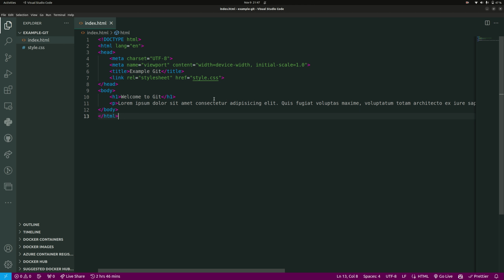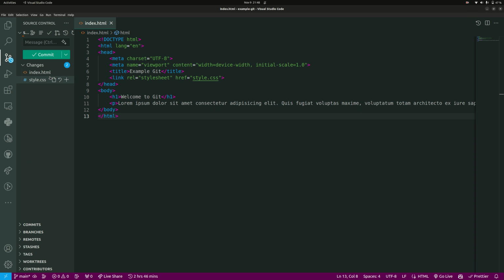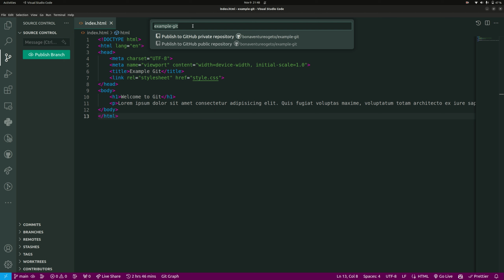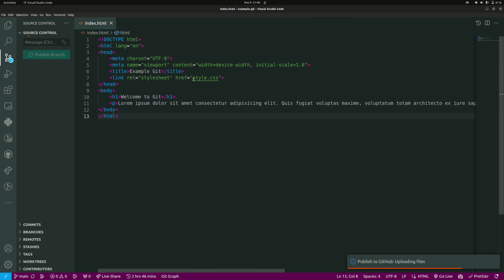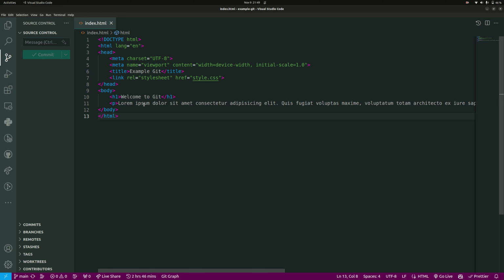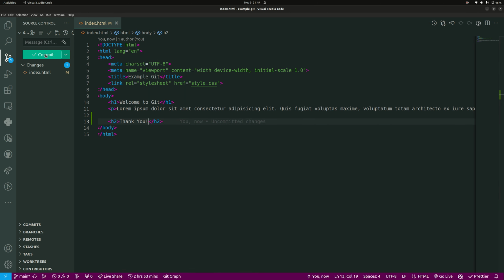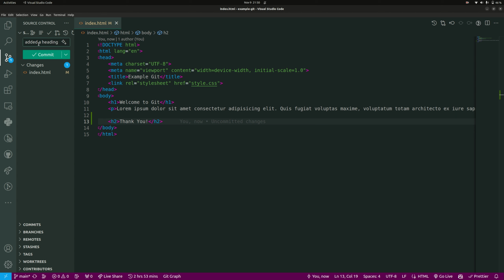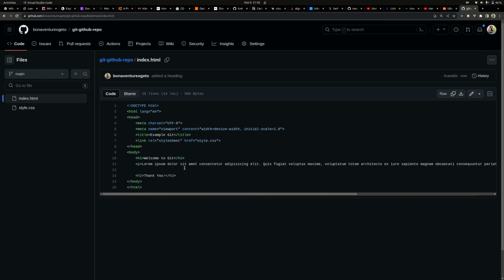Publishing To GitHub in 3 Steps with Visual Studio Code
Learn how to publish your code to GitHub using Visual Studio Code without using terminal commands. Initialize a repository, commit changes, and sync with the GitHub repository.